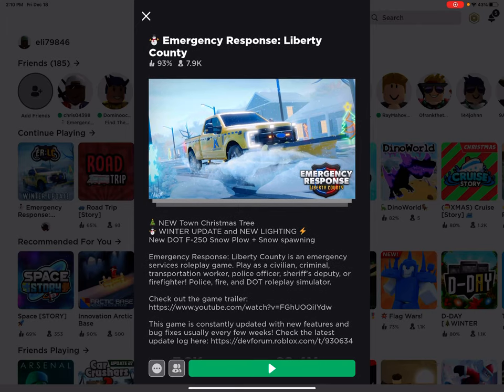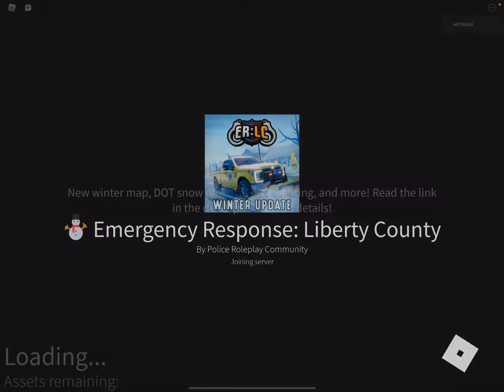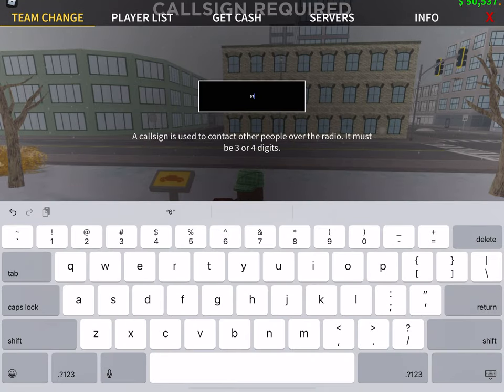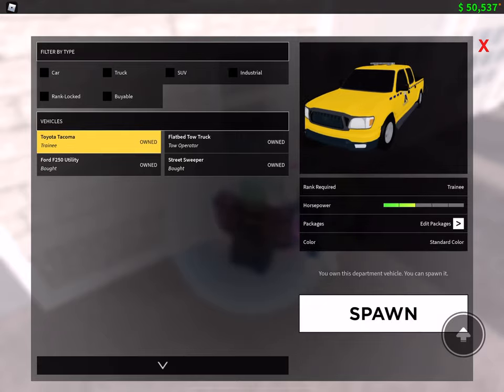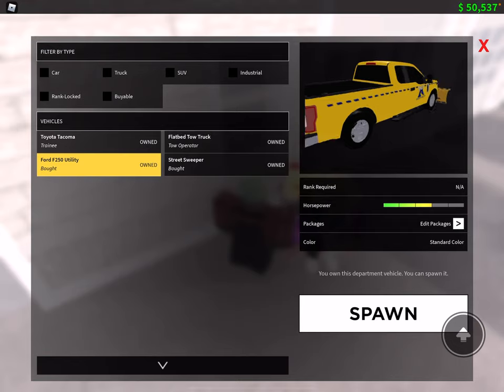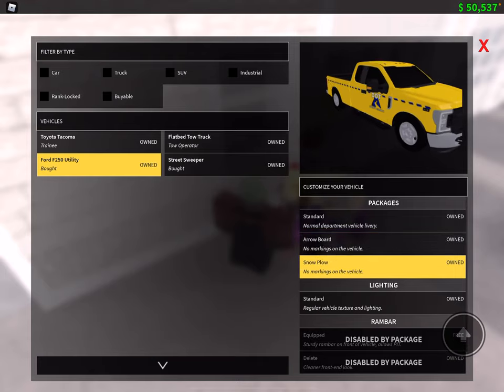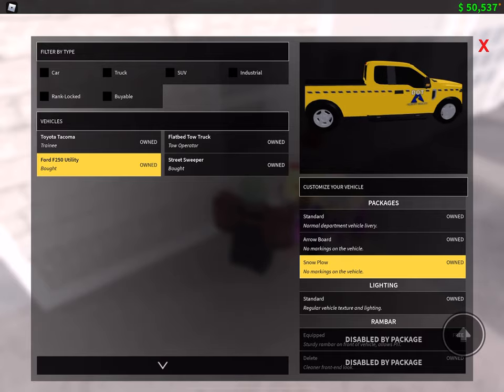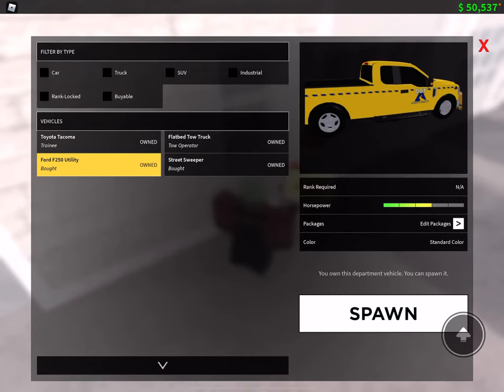How to add the plow to your pickup: Roblox Liberty County